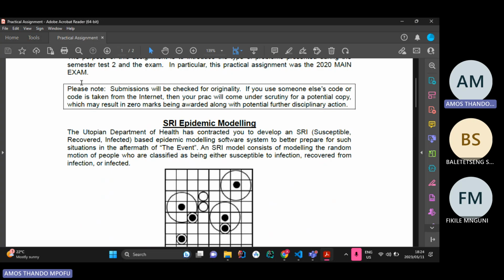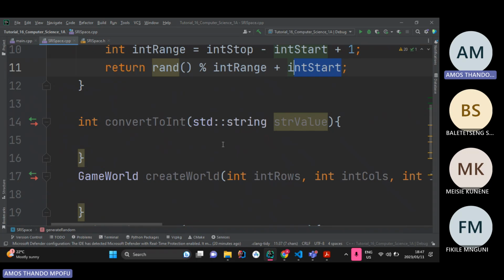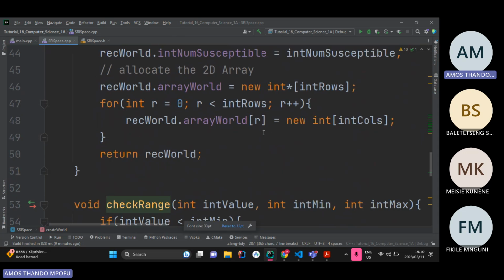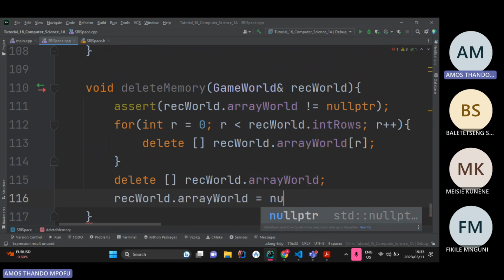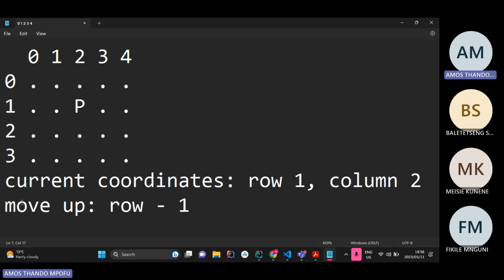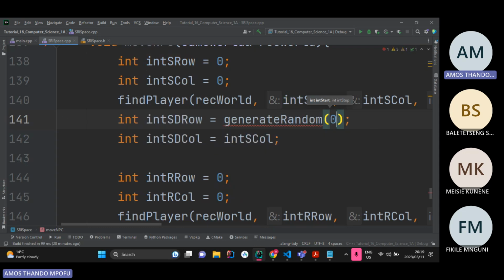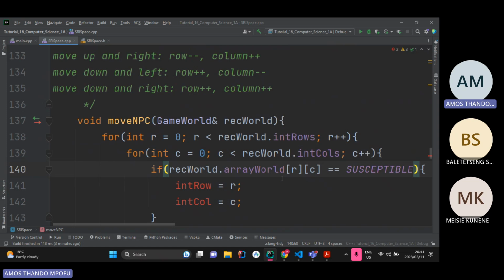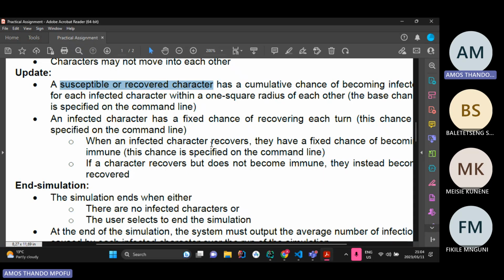C++ Computer Science 1A Tutorial 16